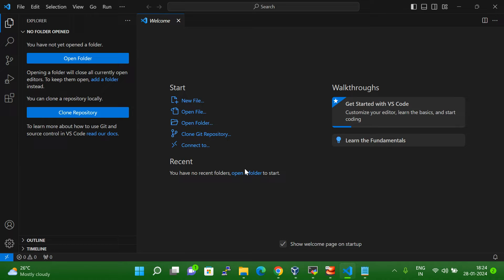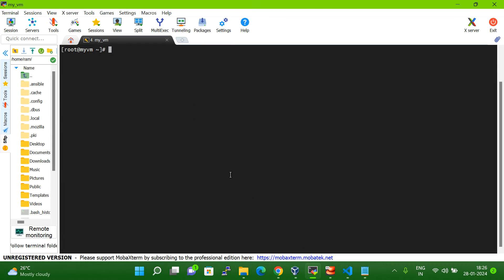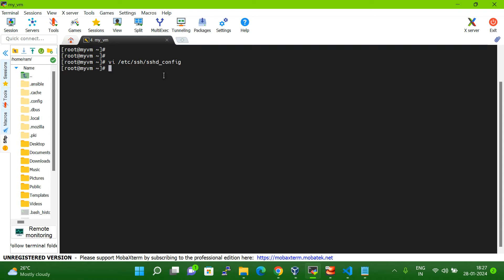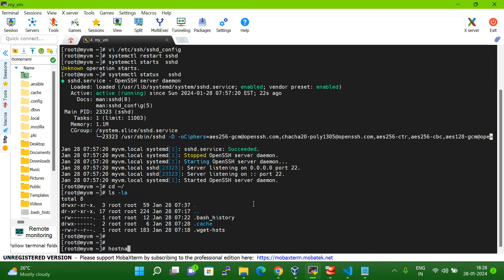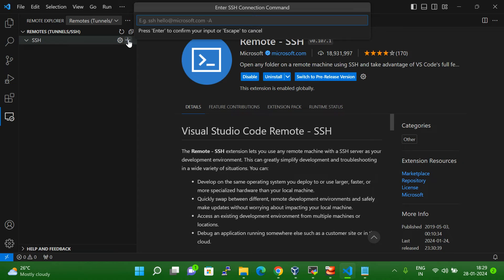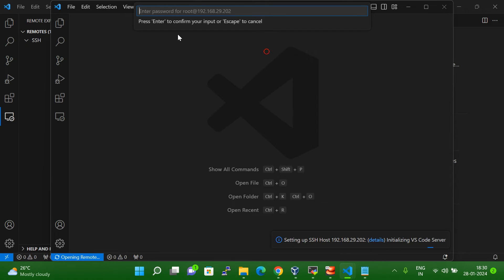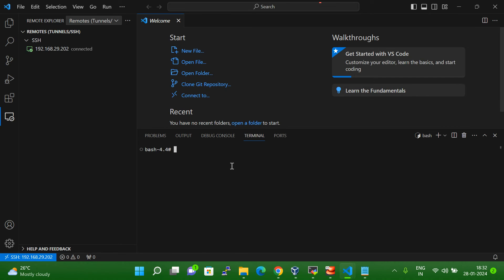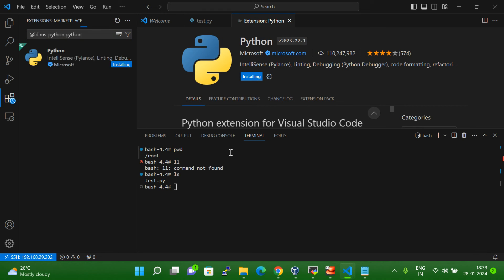How to connect to Linux server from VS Code | how to connect linux server with visual studio code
This video will show you How to connect to a Linux server from VS Code
how to connect linux server with visual studio code
Changed the below parameters in sshd_conf file  and restarted the sshd service
AllowAgentForwarding
AllowTcpForwarding